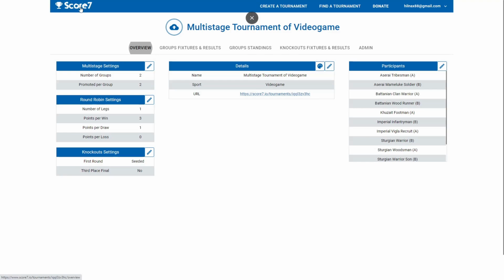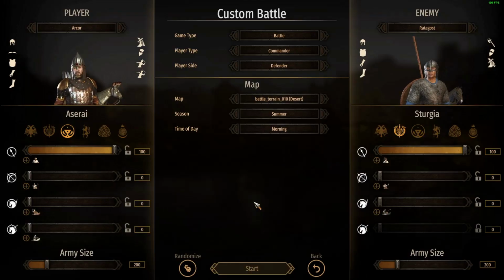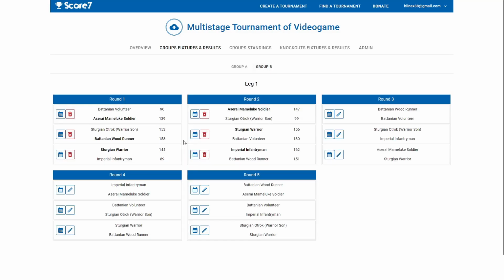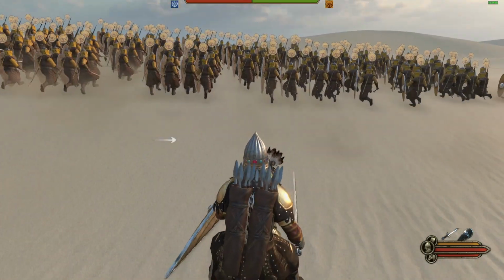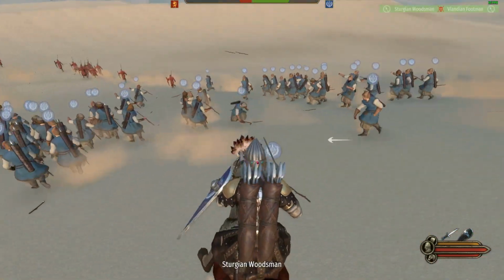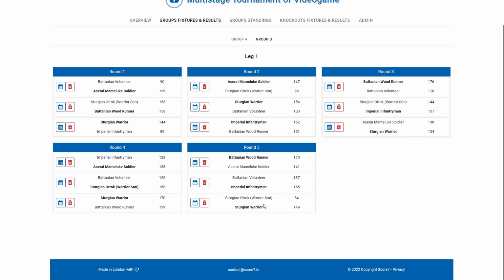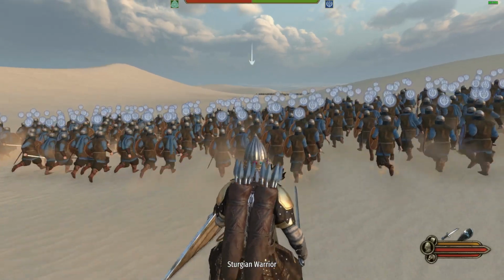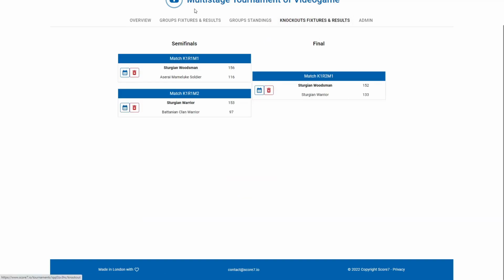Best Tier 2 Units in Mount and Blade 2: Bannerlord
In this video, we're going to be finding out the best tier 2 units in Mount and Blade 2: Bannerlord. We'll be matching up all the tier 2 units from each faction and rank them from best to worst.

If you're looking for a guide on the best tier 2 units in Mount and Blade 2: Bannerlord, then look no further! By the end of this video, you'll have the information you need to make the best decisions for your game play.

00:00 Intro & Setup
01:43 Imperial Vigla vs Khuzait Footman
04:46 Aserai Tribesman vs Sturgian Woodsman
06:38 Sturgian Warrior vs Battanian Volunteers
08:24 After 2 Rounds Summary
10:29 Battanian Clan Warrior vs Vlandian Footman
13:04 Aserai Mamluke Soldier vs Sturgian Warrior
16:14 Sturgian Woodsman vs Vlandian Footman
18:15 Sturgian Woodsman vs Imperial Vigla
20:55 Final Group Stage Results
23:35 Semi-Final 1
25:41 Semi-Final 2
27:23 FINAL!
30:12 Summary and Faction Tiers